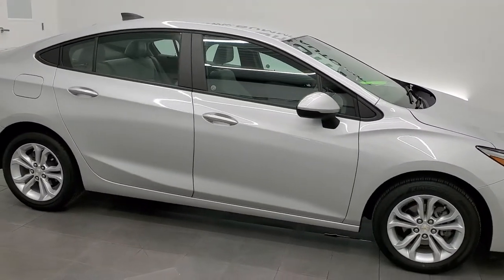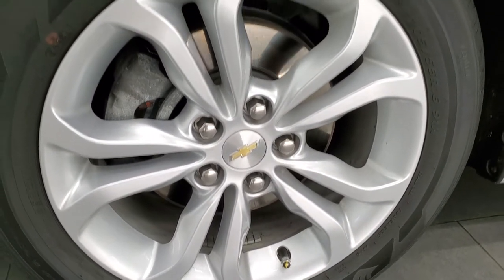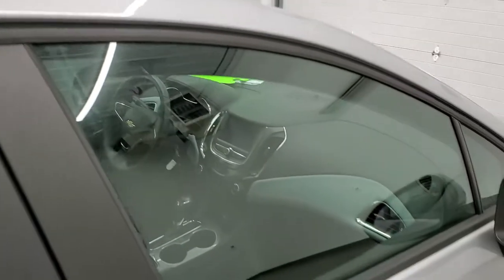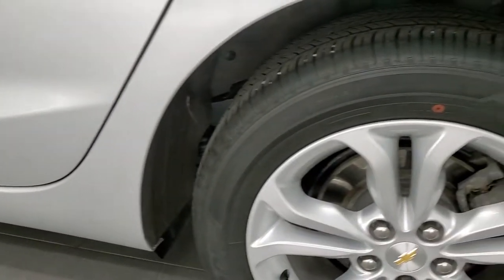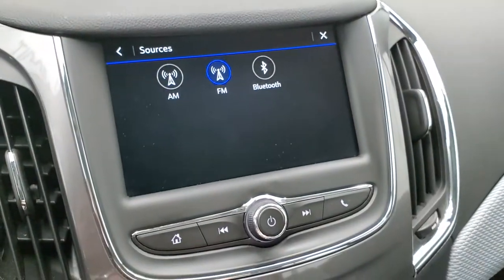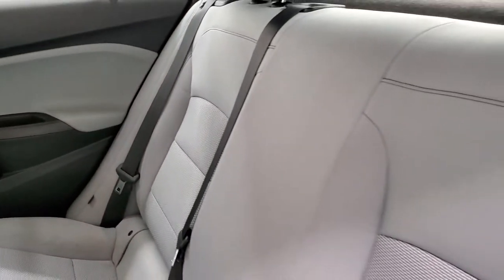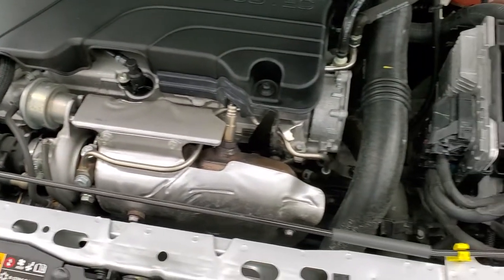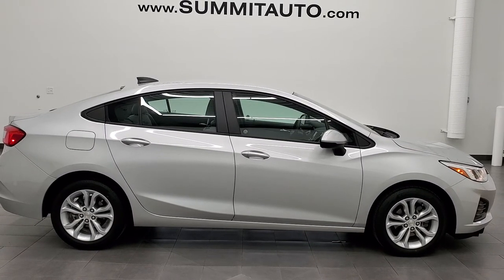2019 CHEVROLET CRUZE LS FOUR DOOR IN SILVER ICE METALLIC WALK AROUND REVIEW 8T197B SOLD!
This 2019 CHEVROLET CRUZE LS FOUR IN SILVER ICE METALLIC FOR SALE IN FOND DU LAC OSHKOSH WISCONSIN 54935 is the vehicle we did walk around review of today.

Thank you for checking out this video of this 2019 CHEVROLET CRUZE LS FOUR IN SILVER ICE METALLIC FOR SALE IN FOND DU LAC OSHKOSH WISCONSIN 54935

STOCK: 8T197B
PRICE: $16,499
MILES: 21,105
MAKE: CHEVROLET
MODEL: CRUZE
VIN: 1G1BC5SM7K7133709
LOCATION: FOND DU LAC OSHKOSH WISCONSIN, 54937 TRUCKS ON 41

1 OWNER! CLEAN TITLE HISTORY! 1.4 Liter DOHC Turbocharged I4 Engine, 153 Horsepower, Four Door Sedan, LS Package 1LS LS, Automatic Transmission Center Console Shifter, 6 Speed Automatic Transmission with Optional Manual Tap Shift, Front Wheel Drive FWD, Reverse Backup Camera Rearview Camera, Onstar System, Start / Stop Technology Start/Stop, Gray Cloth Seats, Bucket Seats, Power Mirrors, Stabilitrak Traction Control, Painted Alloy Rims Premium Wheels, Four Wheel Disc Brakes, AM / FM Radio Tuner, Bluetooth, Hands-Free Phone Controls Blue Tooth, Android Auto Compatible, Apple Car Play Compatible, Auxiliary MP3 Jack Portable Audio Connection, USB Jack Portable Audio Connection, Keyless Entry with Factory Remote Start, Rear Window Defroster, Adjustable Height Seatbelts, Driver and Passenger Front Air Bags, L.A.T.C.H. Child Safety System, Side Curtain Air Bags SRS Safety Restraint System, Multi-Function Steering Wheel Controls, Compass, Outside Temperature Display and Mileage Display, Air Conditioning AC, Cruise Control, Power Locks, Power Windows, Automatic Headlights Autolamp, Tilt/Telescope Steering Wheel, Silver Ice Metallic, ONE OWNER! CLEAN AUTOCHECK! Very clean inside and out! Make your move before this clean ride is gone!

STOCK: 8T197B
PRICE: $16,499
MILES: 21,105
MAKE: CHEVROLET
MODEL: CRUZE
VIN: 1G1BC5SM7K7133709